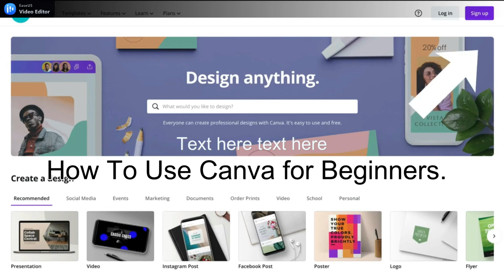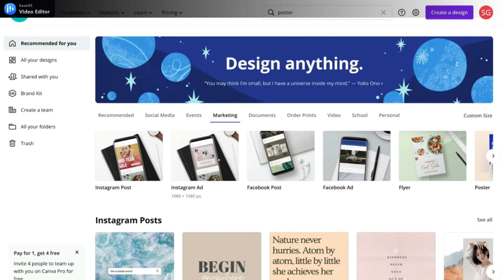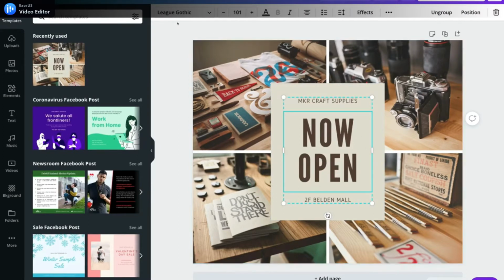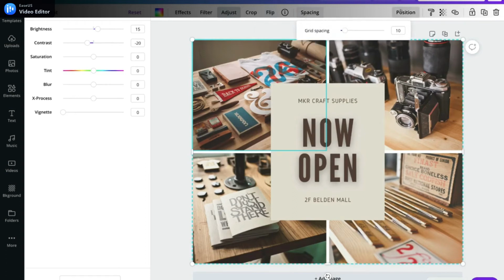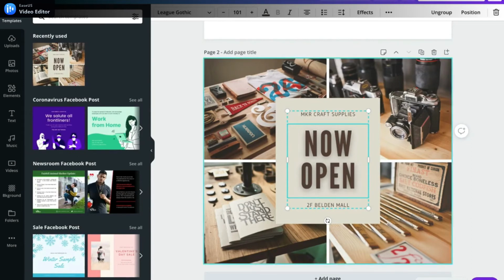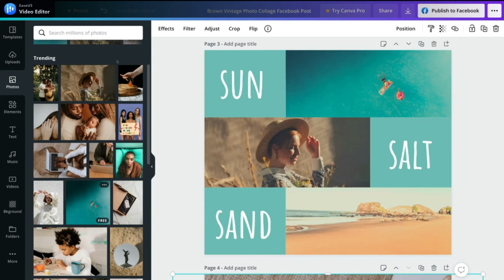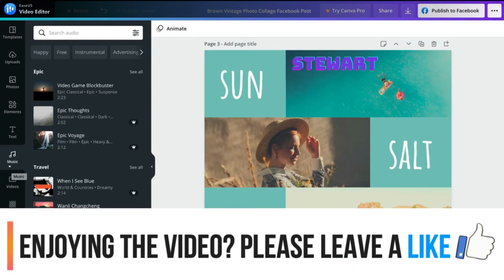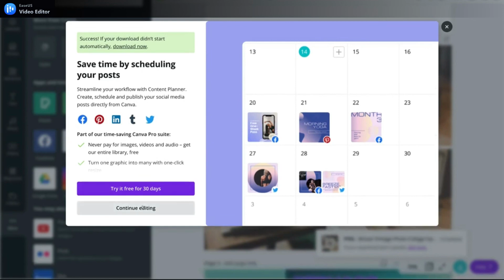How To Use Canvas for Beginners . "FULL Canvas Tutorial"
This is an educational video and it is taken from another channel. I will give the link of Oichanel below link :